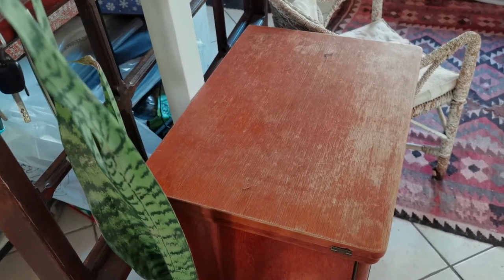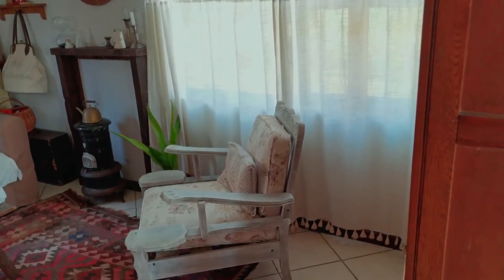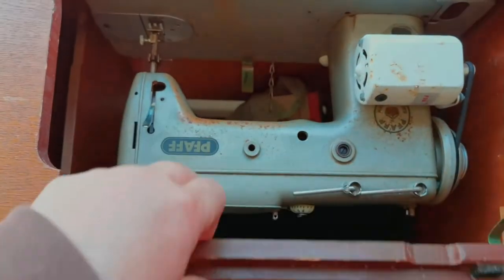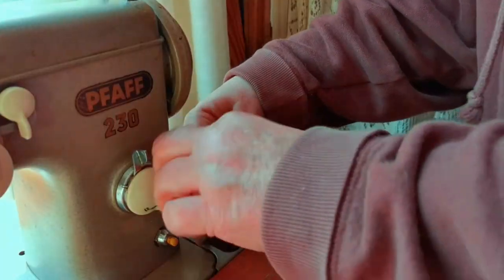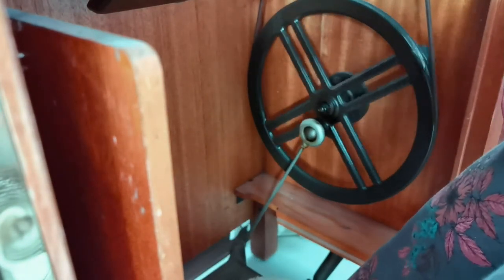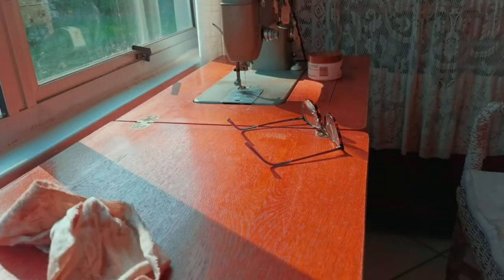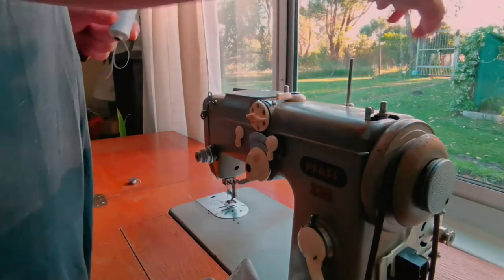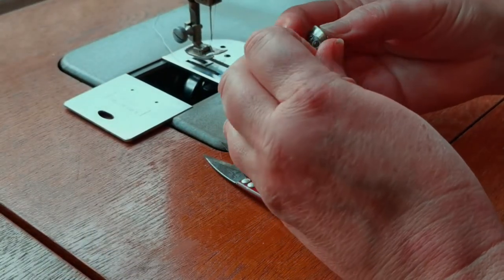My off grid sewing setup.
I had to set up an off grid sewing station because we have loadsheding . So I need a way to sew when there is no power.
In this video I set up man powered sewing station and sew a body warmer.
Loadsheding is 2 to 3 hours 1,2,3 or 4 times a day without electricity.

All support will be put back in to the channel.
Things I am saving for
-website host and yearly fees
-better microphone
-music subscription
-costs for developing patterns (I have so many self-drafted patterns that I want to turn in to pdf's for you to use)